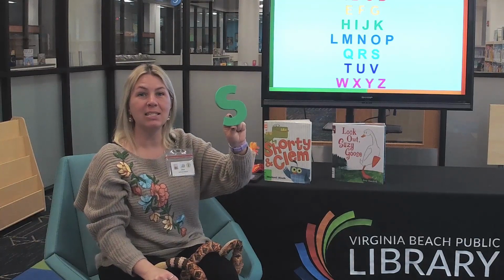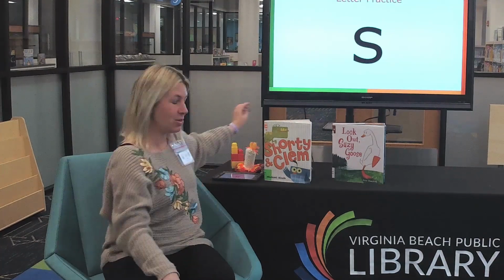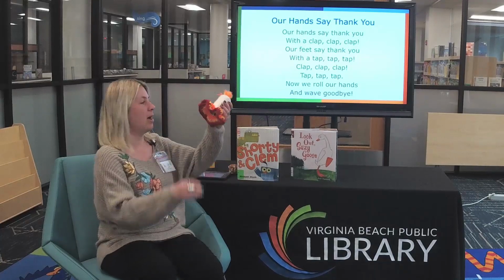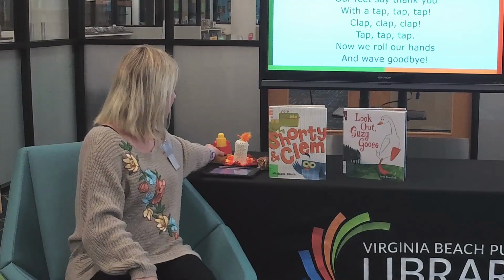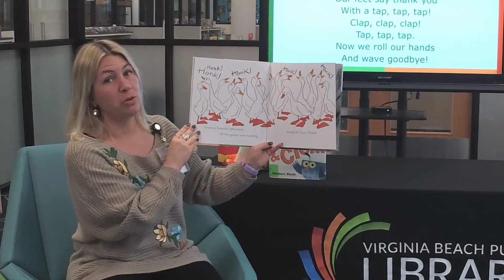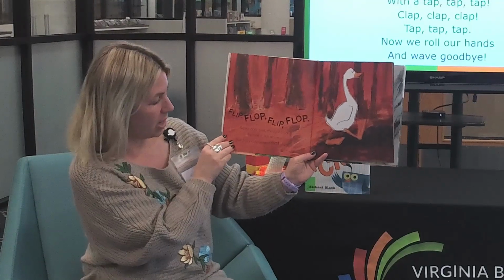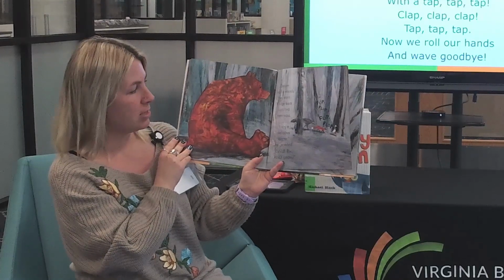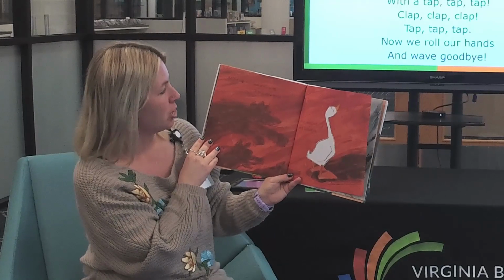Virtual Just 2s Storytime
Join Ms. Katie for stories, rhymes, songs, concepts (i.e. colors, shapes, letters) and build early literacy skills with your curious toddler, as they develop independence and social skills.